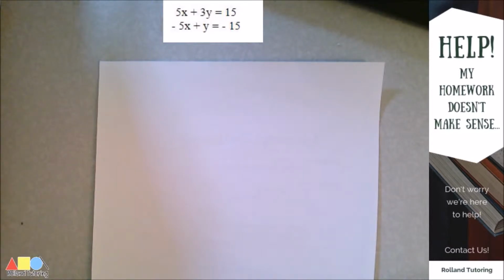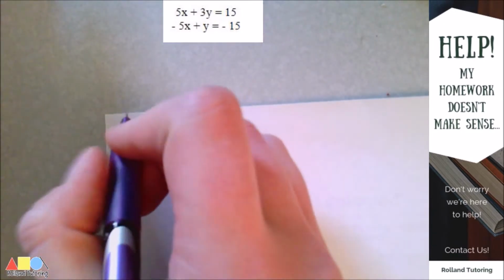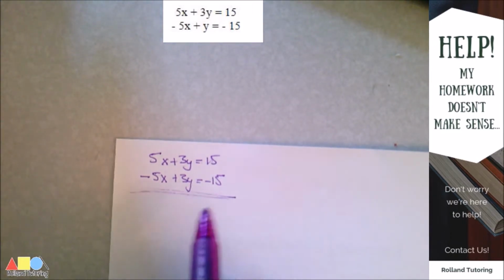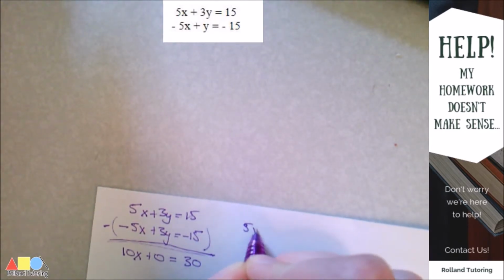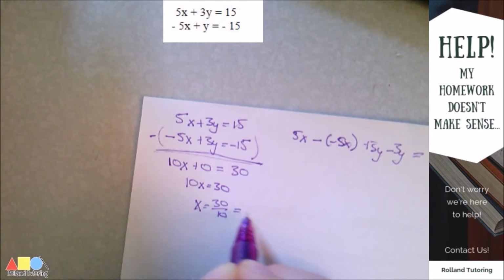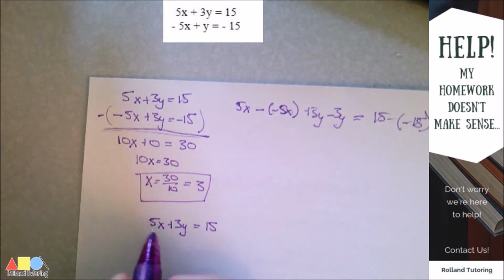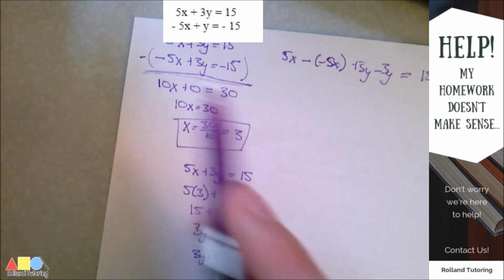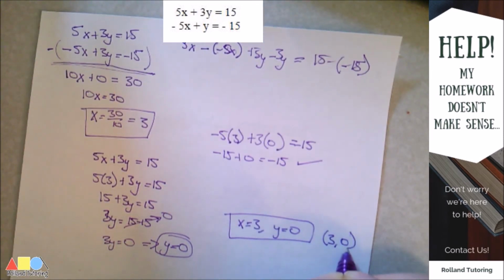Solving Systems of Equations in Algebra Practice Problem